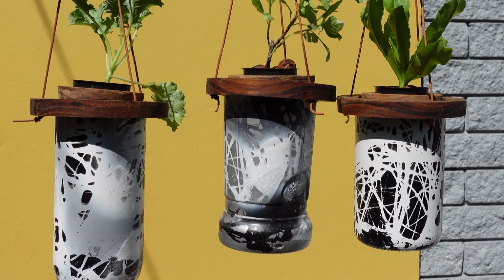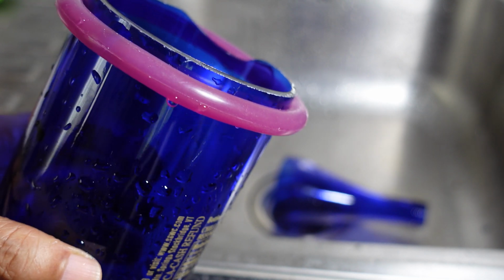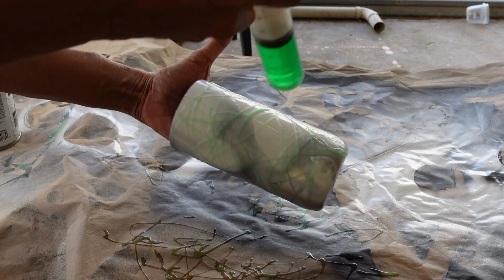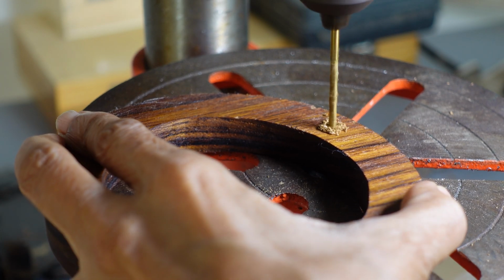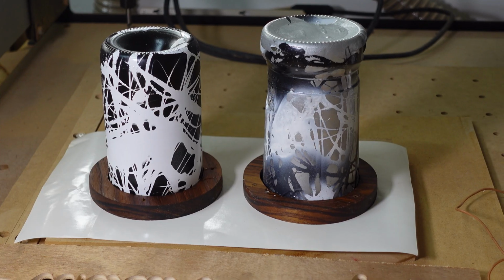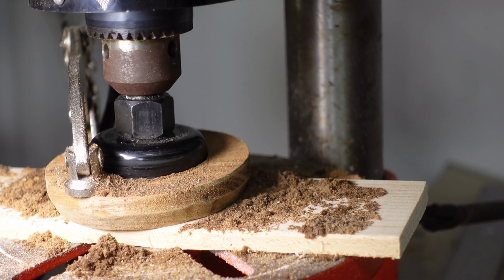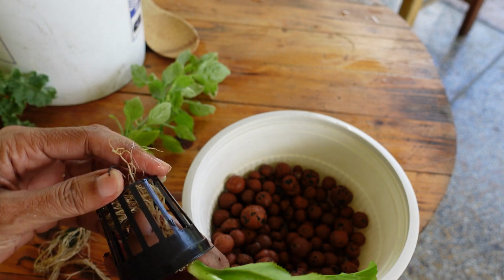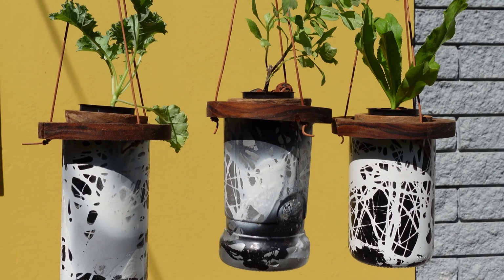Hydroponic Kratky System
Using recycled glass bottles I made these Hydroponic Kratky containers.Although I used a glass cutter you can just as easily use a mason jar and still create these stunning looking hanging planters.Video covers from making the containers to mixing and testing your ph and ppm before placing plants into the bottles.
Filmed using my new Sony ZV 1

Bottle cutter

Wen rotary tool with flex shaft

Drill press
E6000 glue
Diamond drill bits

Suede cord
PH down
Ph and TDS meter combo